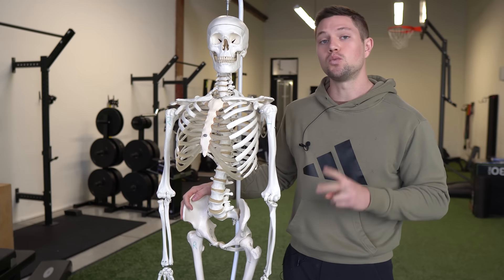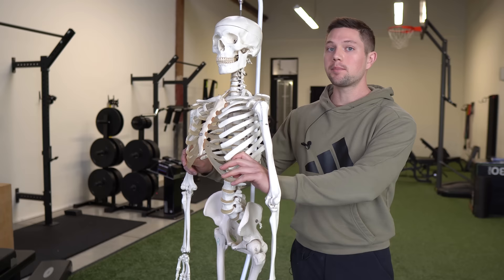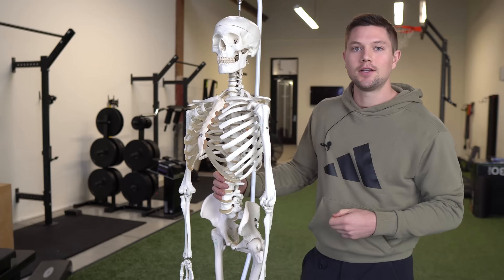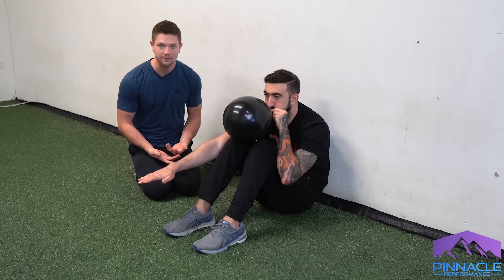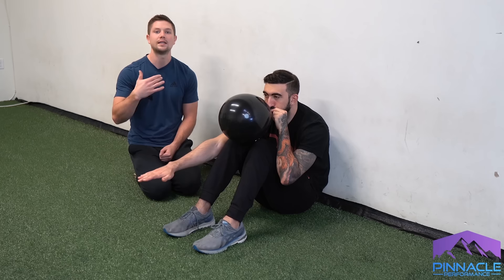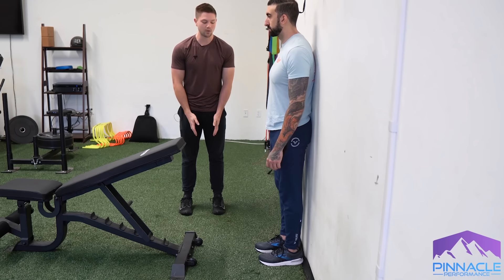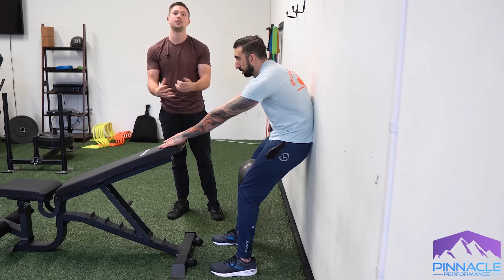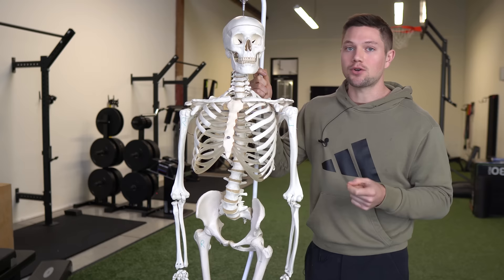The Secret To LONG-TERM Relief Of A Tight Psoas! (you've never tried this before)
0:00 The Root Cause Of Psoas Tightness
2:09 The Solution To Psoas Tightness
3:51 Step #1
6:55 Step #2